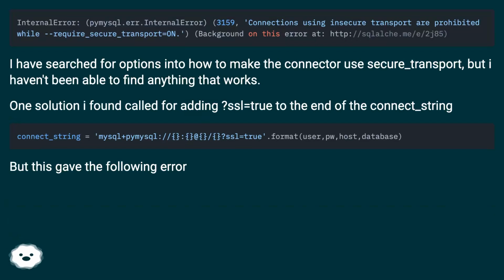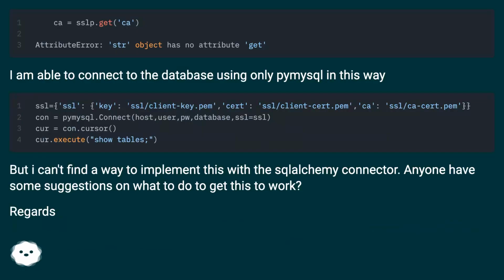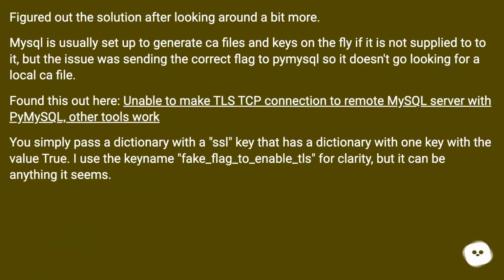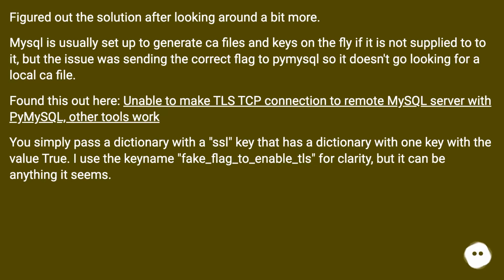pandas to_sql sqlalchemy connection with secure_transport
Chapters
00:00 Pandas To_sql Sqlalchemy Connection With Secure_transport
01:18 Accepted Answer Score 11
02:06 Thank you